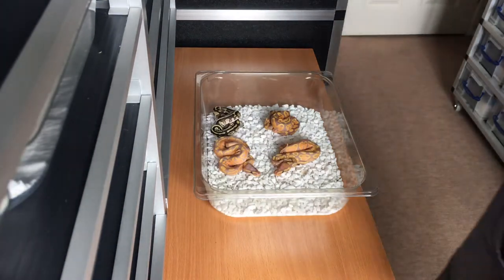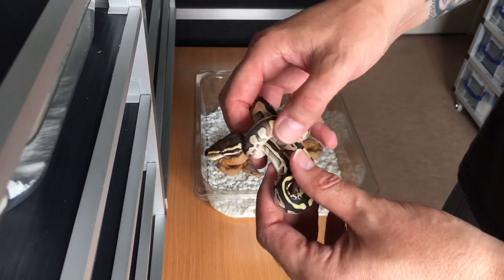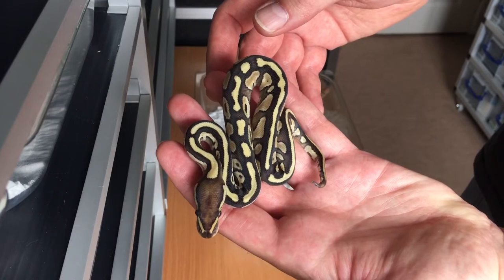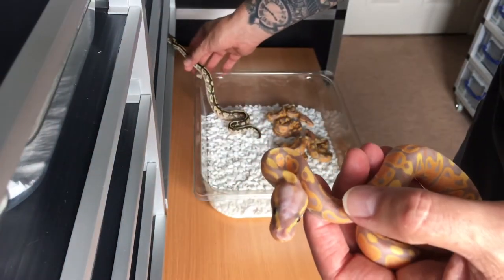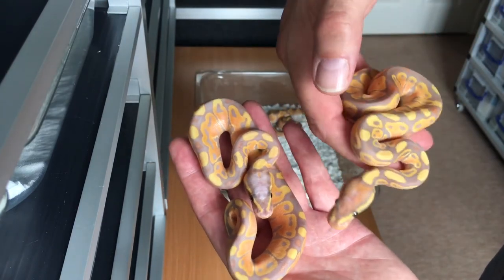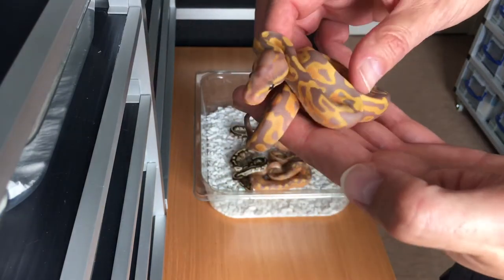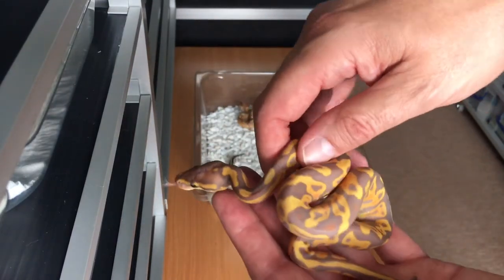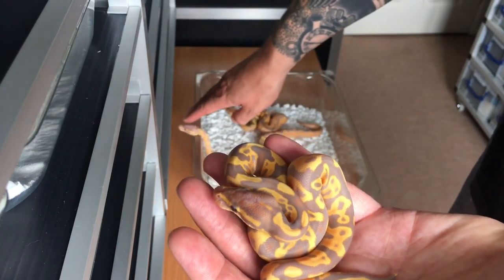Update Banana Butter x Leopard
An update for you guys